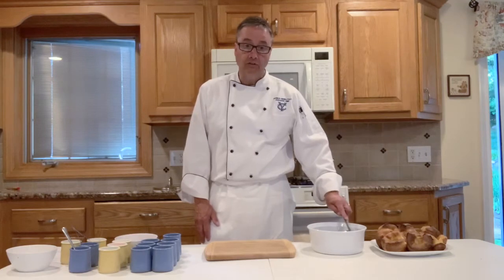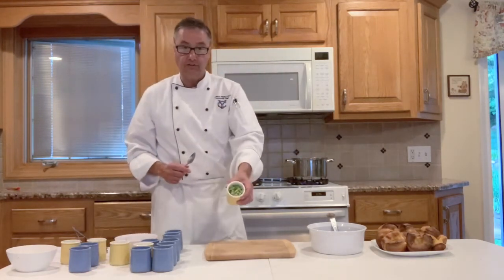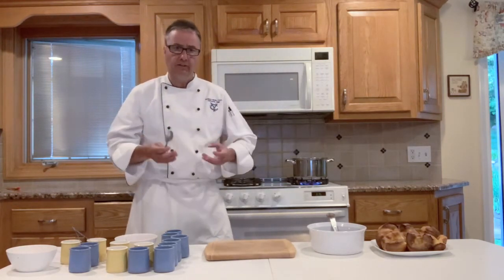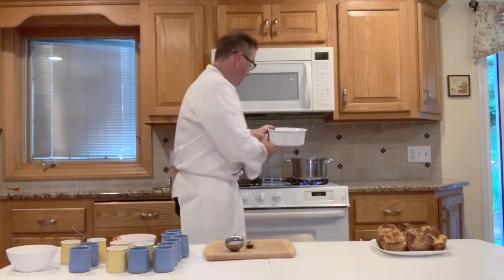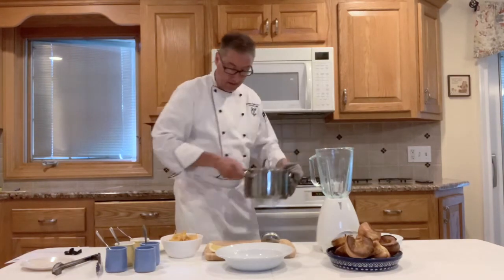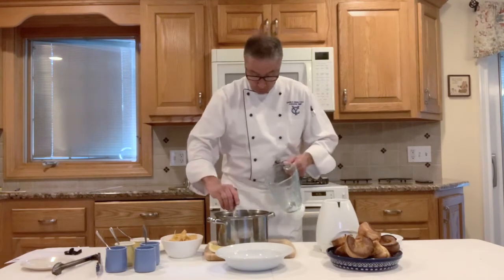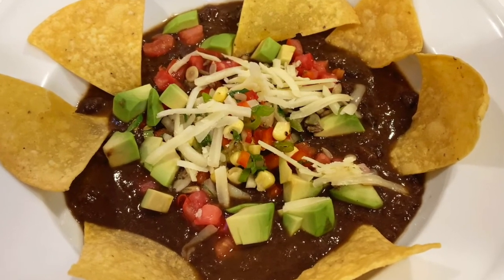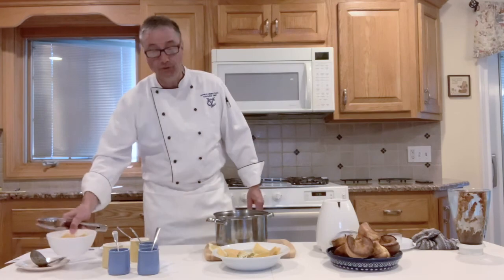The famous Yale Club Black Bean Soup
Watch "The Recipe of the Week", the famous Yale Club Black Bean Soup, and then join us live at "Cooking Corner with Executive Chef Charles Kehrli" with any cooking questions you have or just to talk about food! Whether you are a seasoned home chef or just a quarantine cook, you’ll definitely learn something here.
More information on the Club's website.